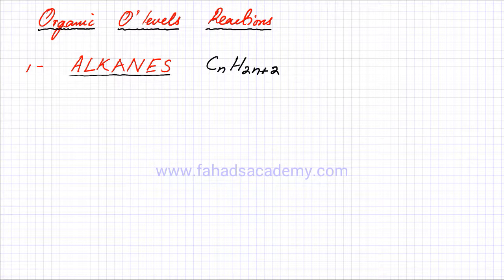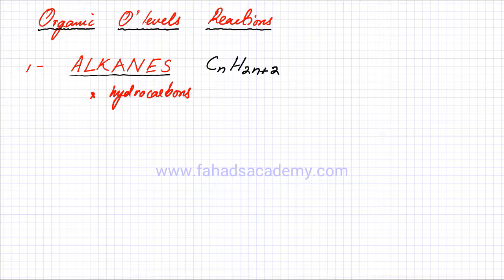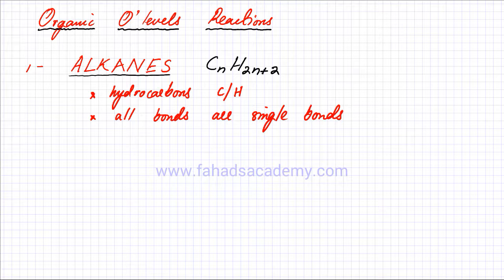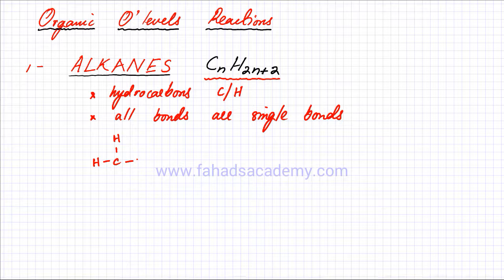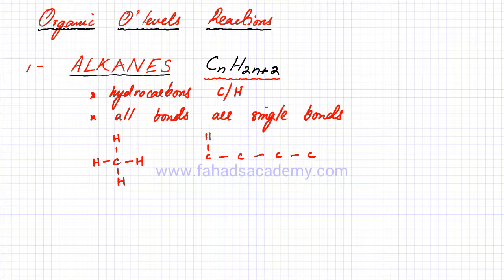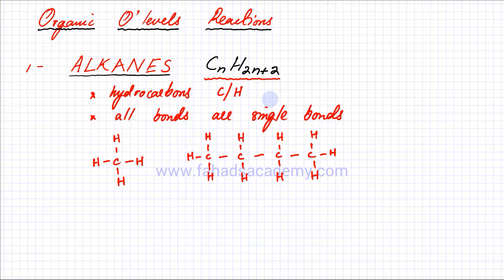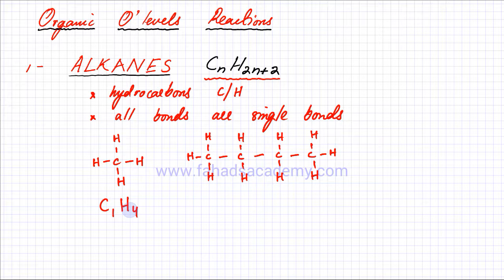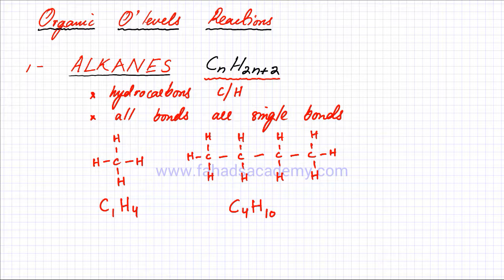Organic Chemistry for O'Levels : Alkanes and their Reactions : Part 1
In this Lecture, we will discuss reactions of alkanes. These reactions include Combustion, Photochemical Chlorination/Bromination of Alkanes using UV light and Cracking of Alkanes.